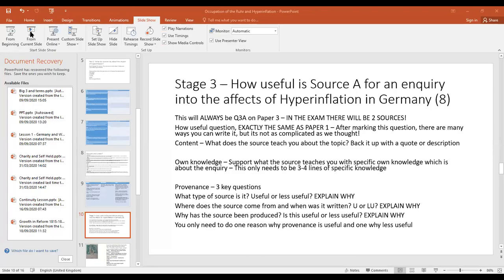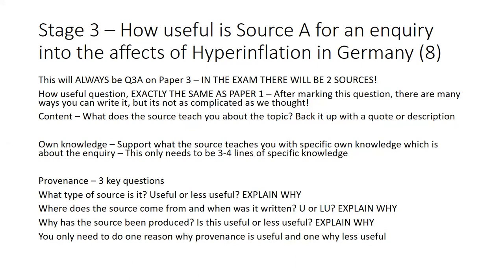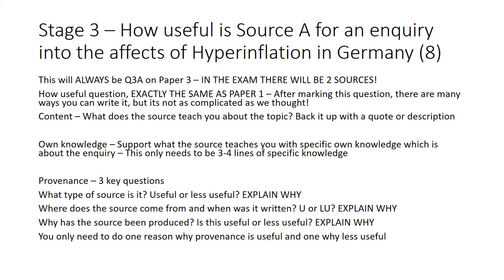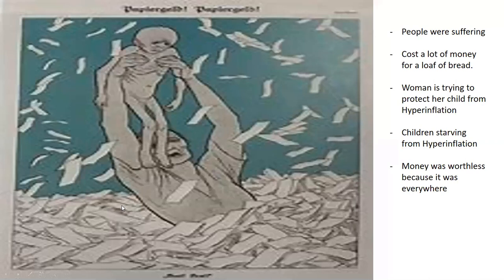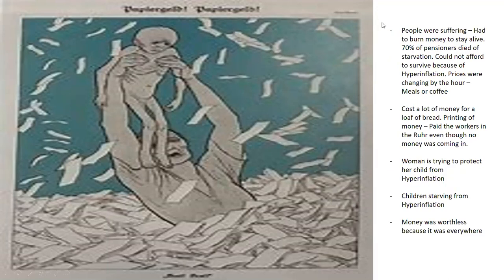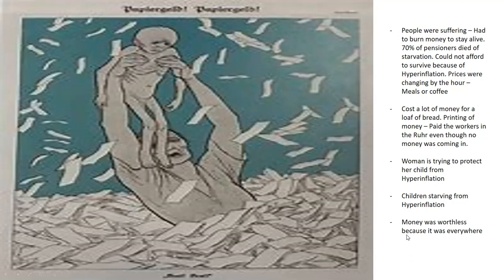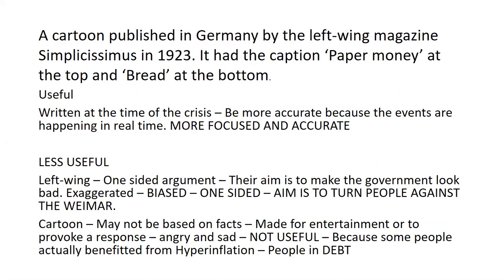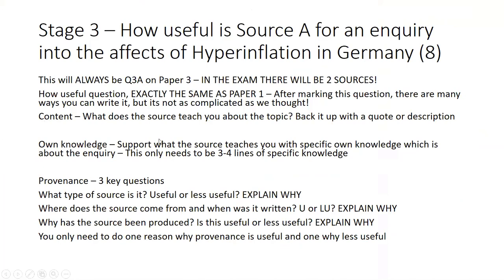Paper 3 - Germany - Lesson 5 continued - Going through Hyperinflation Source.